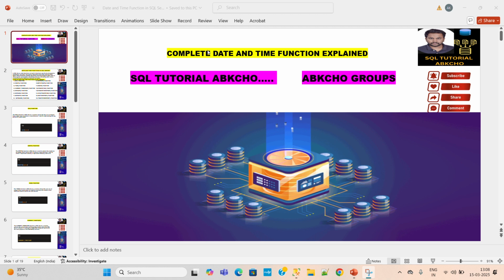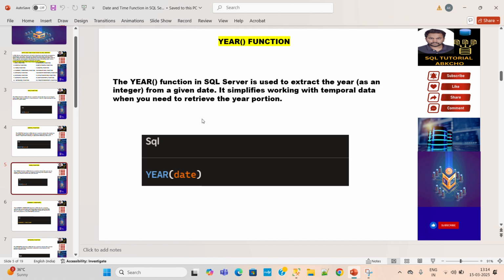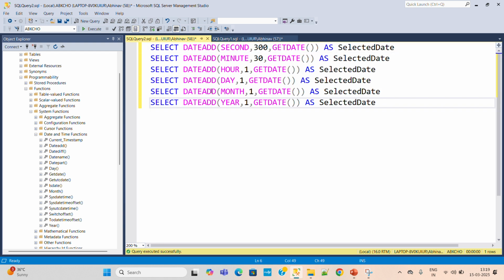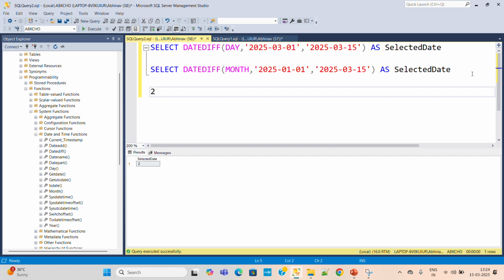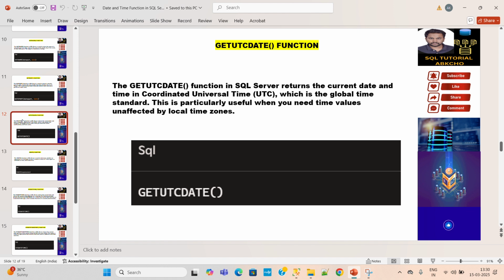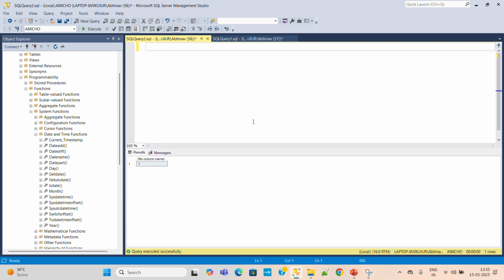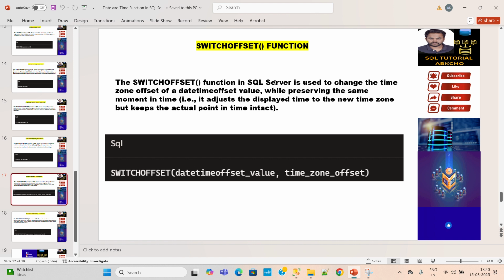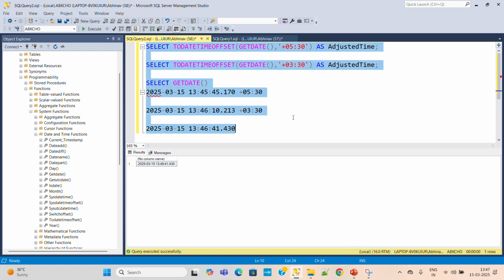SQL DATE AND TIME FUNCTION COMPLETE EXPLAINED || MASTER CLASS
Looking to master SQL and kickstart your journey in data management and analysis? This SQL Full Course 2025 by ABKCHO GROUPS On SQL SERVER Date and Time Function is your ultimate guide to learning SQL from scratch! Whether you're a complete beginner or someone brushing up on SQL basics, this SQL course covers everything you need to know about the SQL Date and Time Function.

We've packed it all into one comprehensive video, from SQL basics for beginners to advanced concepts like SQL programming, structured query language fundamentals, and SQL crash course tutorials. Learn about SQL commands, SQL joins, and how to query databases effectively. With hands-on examples and real-world scenarios, this course ensures that you understand and apply SQL concepts confidently.

🚀 Key highlights:
📊 Complete SQL Date And Time Function .
🌟 Covers everything from what is SQL to advanced structured query language concepts
💼 Ideal for anyone preparing for jobs or looking to master SQL in one go
🕒 Learn at your own pace with this SQL one-shot tutorial

Perfect for aspiring data analysts, software developers, or anyone looking to add SQL to their skill set! Don't miss out—start learning today and set the foundation for your data-driven career.

   • Backup and Restore Database in Micros...
• How To Print 1 To 100 On SQL || sql ...
   • What are Joins in SQL  || Types of Jo...
   • Microsoft SQL Server Error 18456 || L...
   • Install Microsoft SQL Server 2022 Ste...